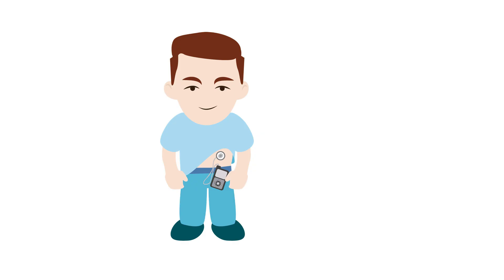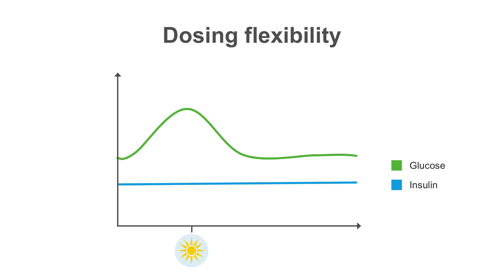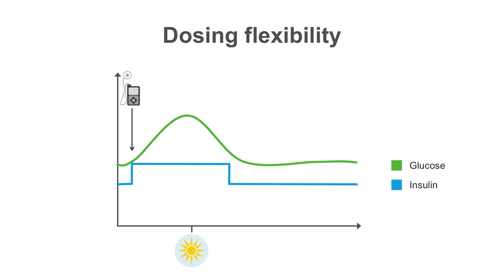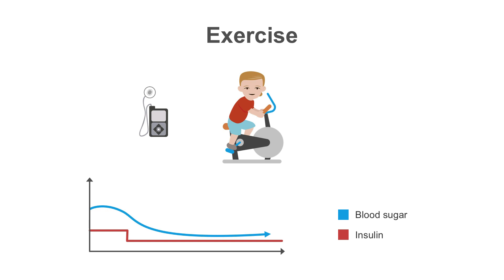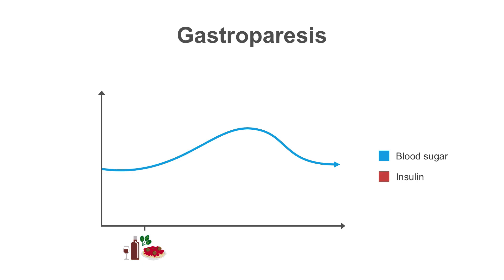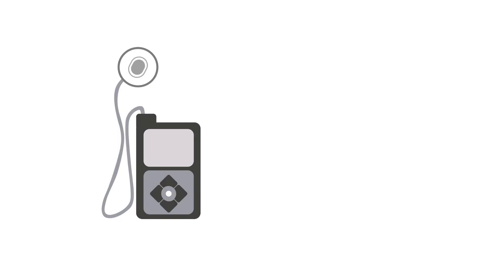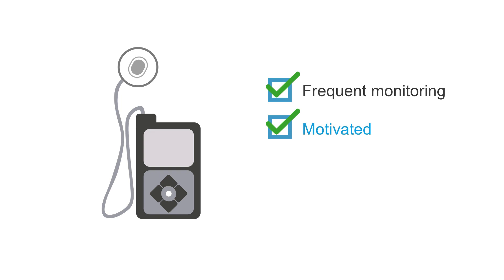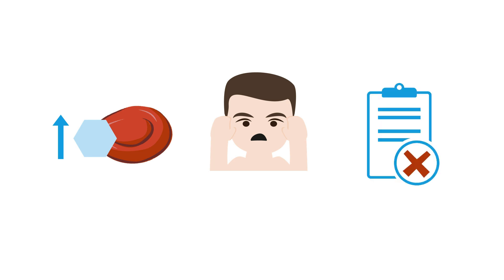Using insulin pumps to manage gastroparesis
After attending this workshop, you will be able to identify the best medications for your patient and learn how to manage important comorbidities, with a particular emphasis on cardiovascular disease.